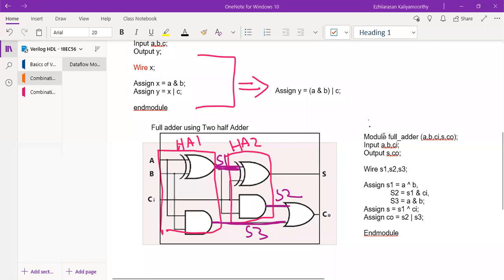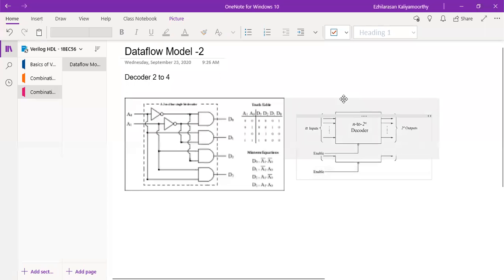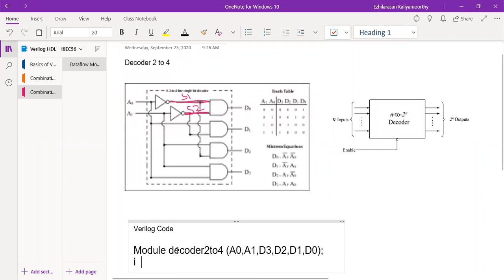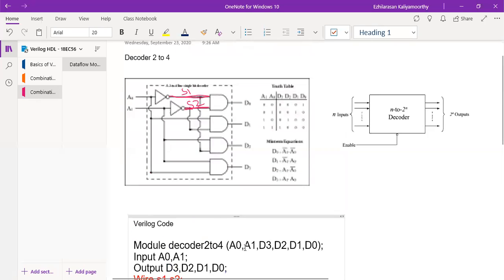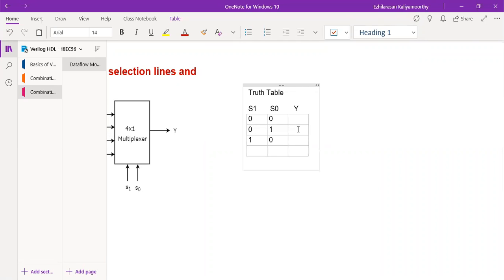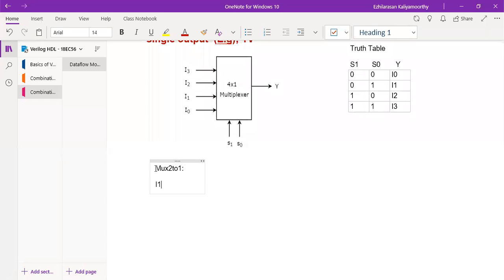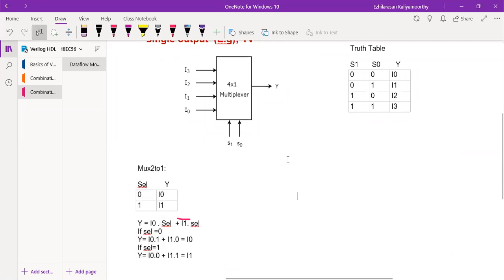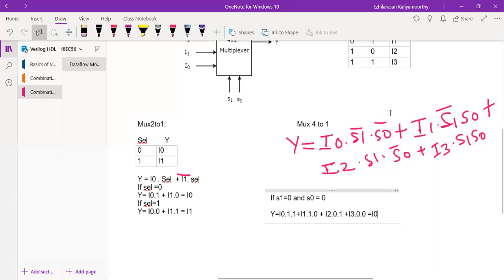Verilog HDL - Data Flow Model Examples - 2